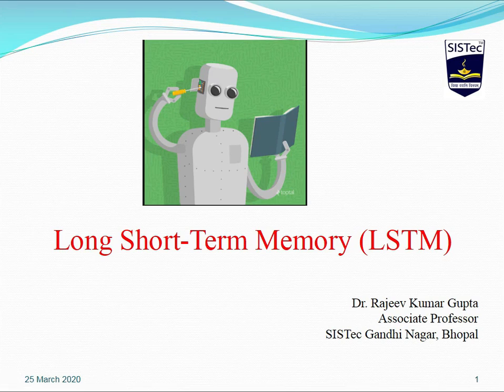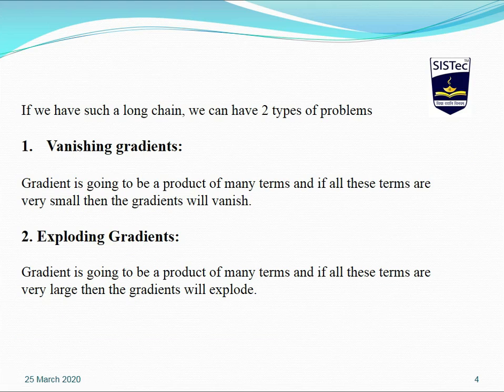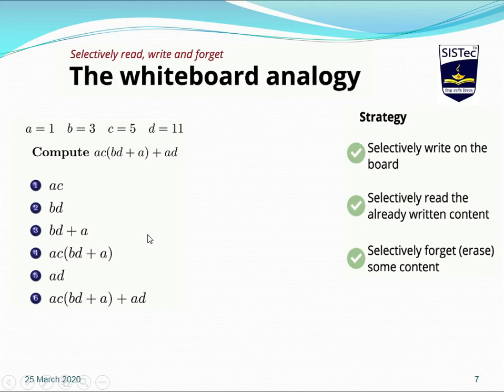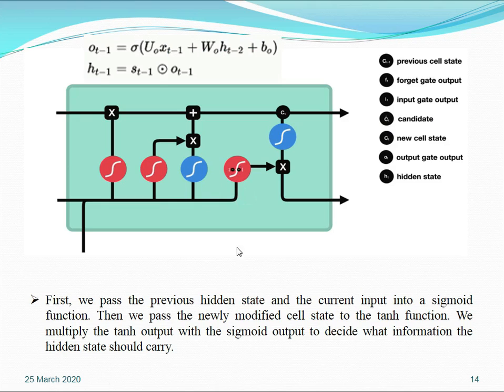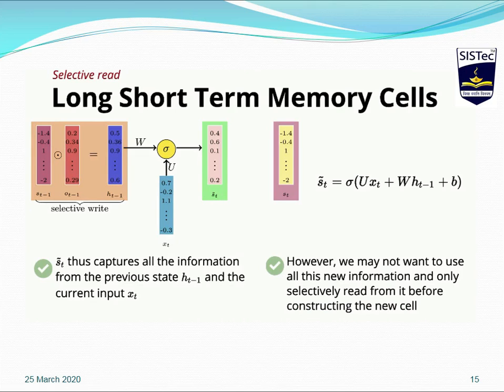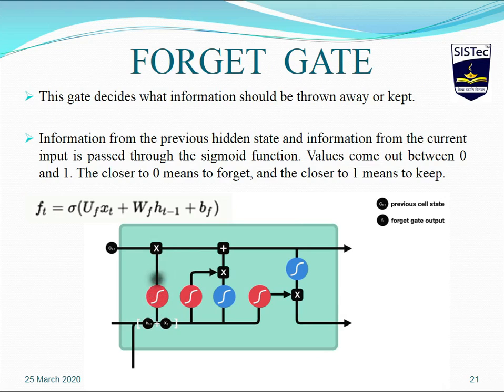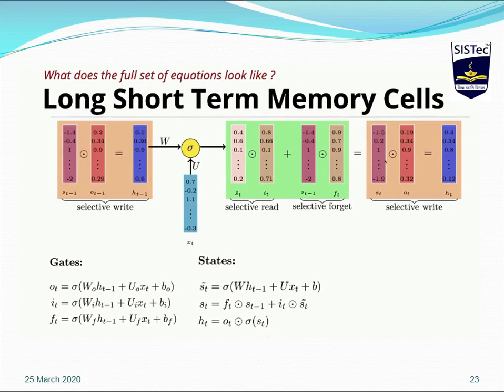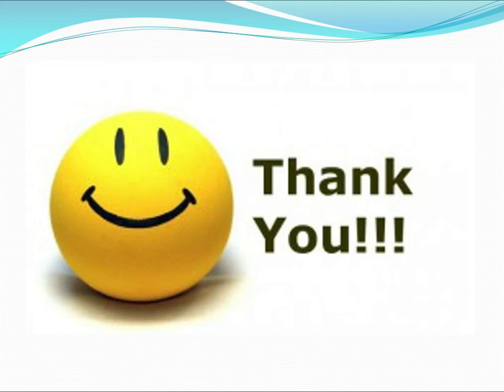Long Short Term Memory (LSTM) | Rajeev Kumar Gupta | SISTec Gandhi Nagar.m4v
This video lecture covers Vanishing/Exploding gradients, whiteboard analogy,
introduction to Long Short Term Memory, Input gate, output gate and forget gate of LSTM.